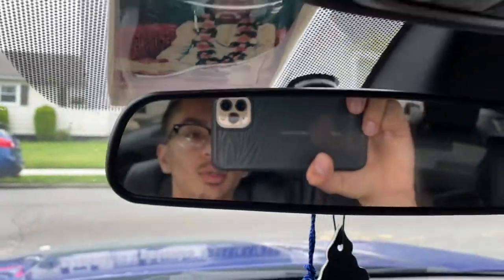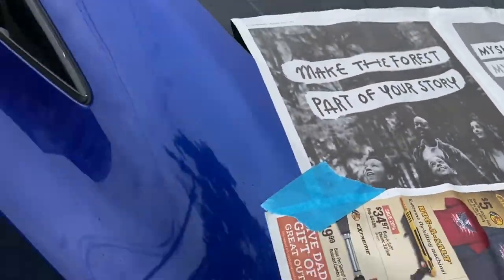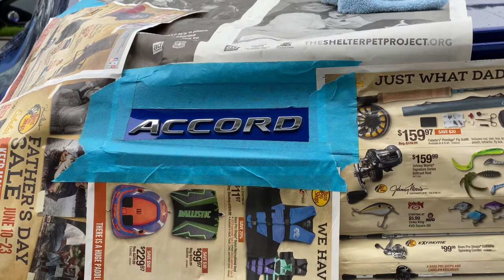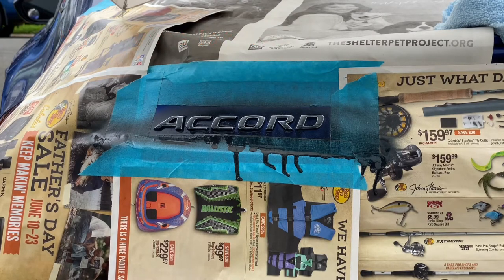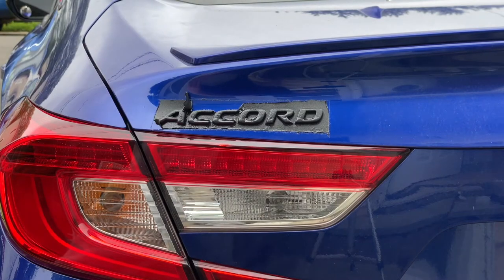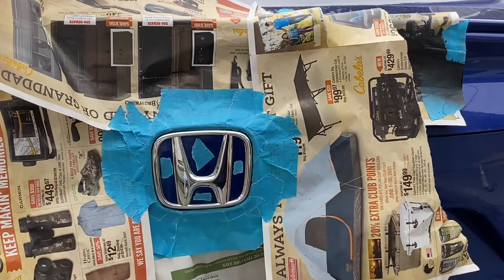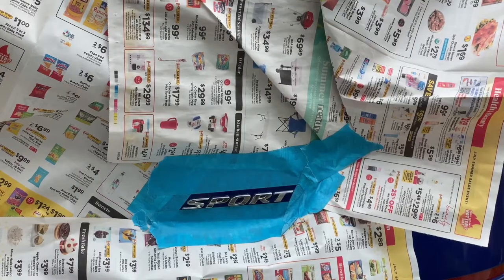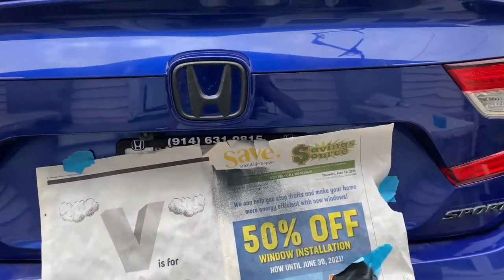Plasti Dipping Emblems on my 2018-2021 Honda Accord Sport!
*Rust-Oleum Peel Coat

*Weather Guards

*Black Vinyl